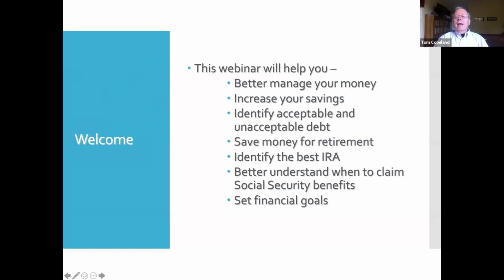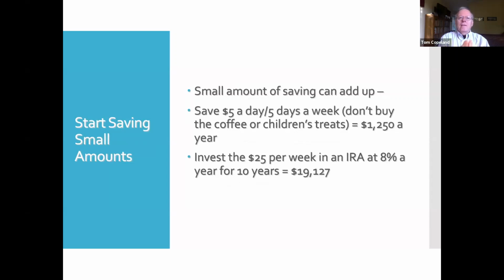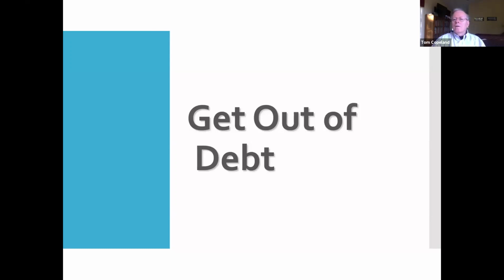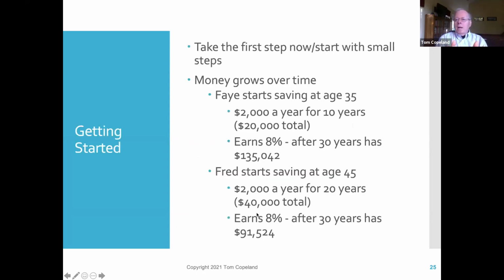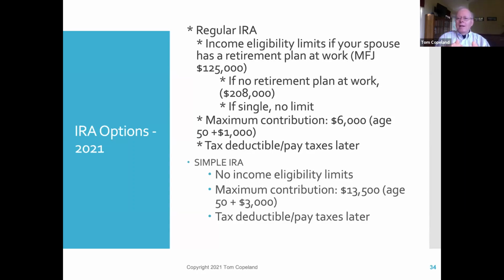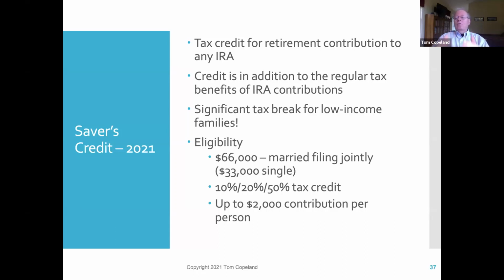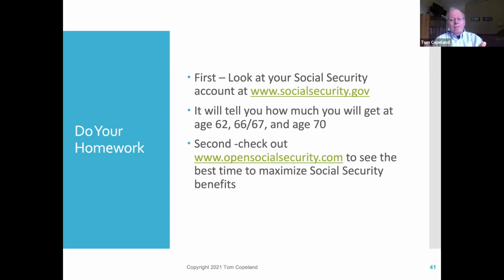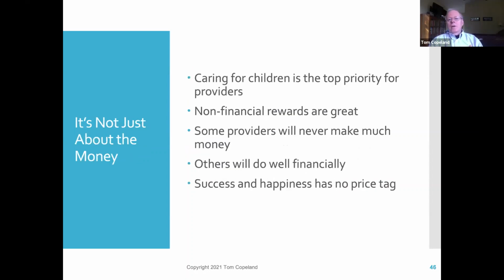Money Management and Retirement Planning for Child Care Providers